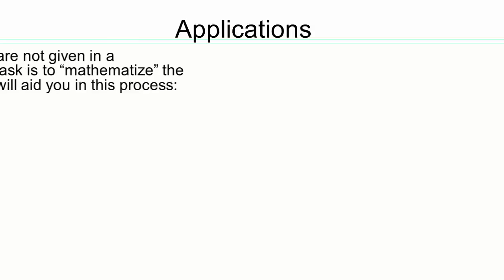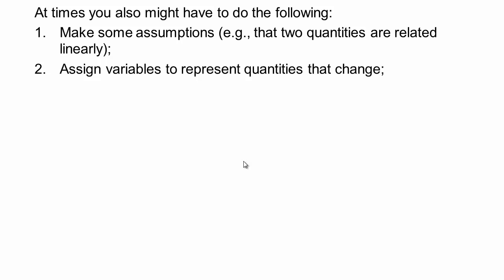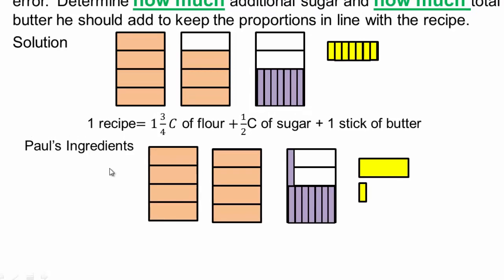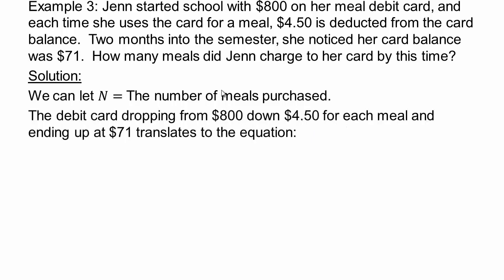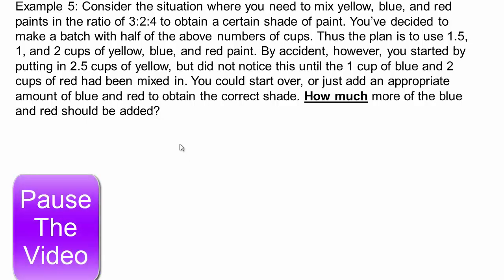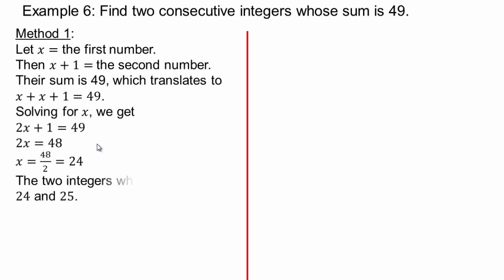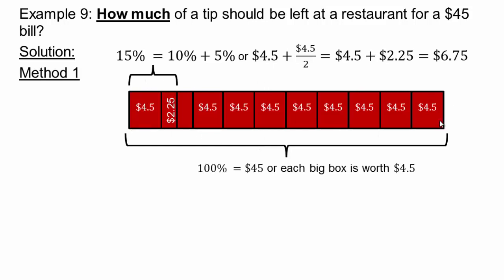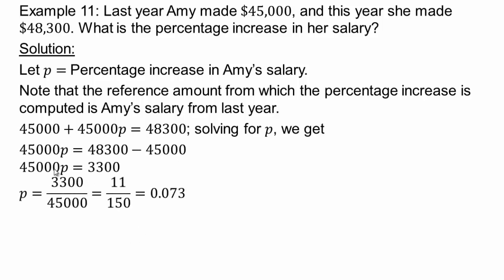P3 1 Part 3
Applications of Linear Equations